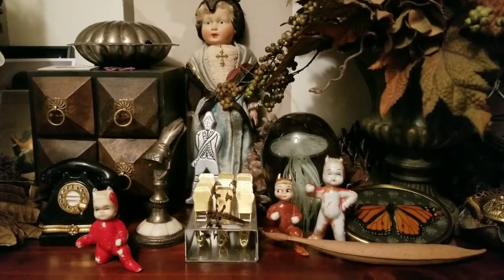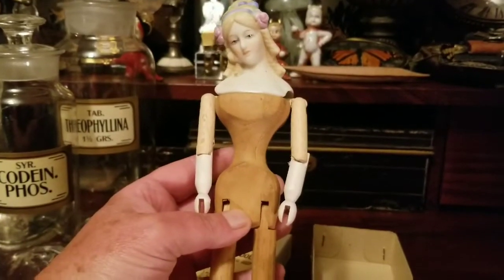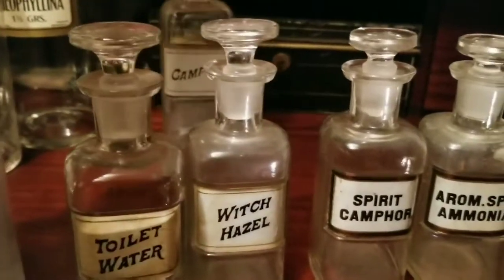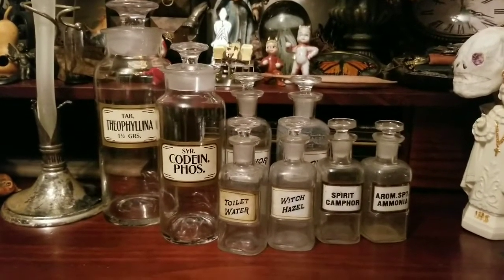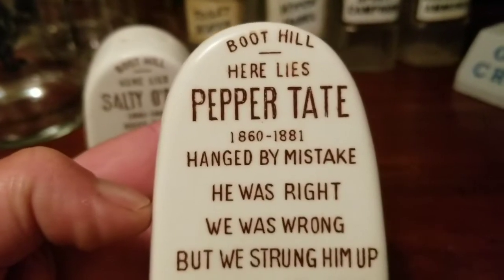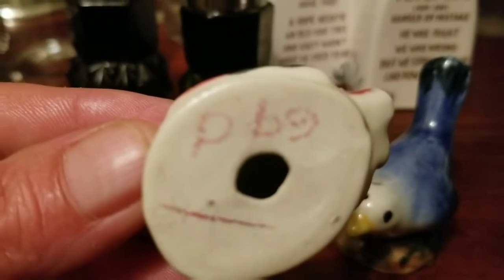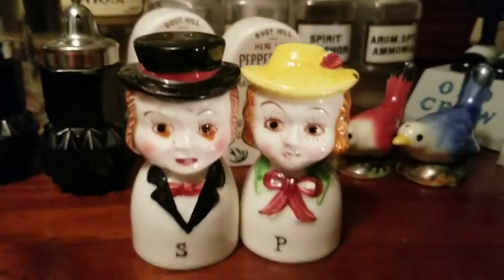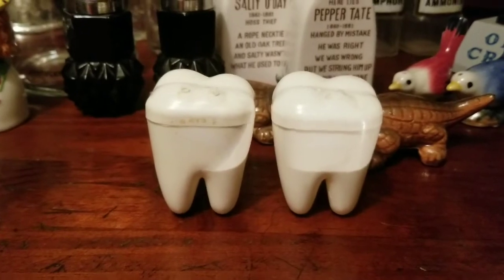Vintage Haul/ Vintage Pharmacy and Salt and Pepper Shaker Tombstones?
I lucked out and got some great pharmacy bottles and went back to Metamora to score a few salt and pepper shakers.